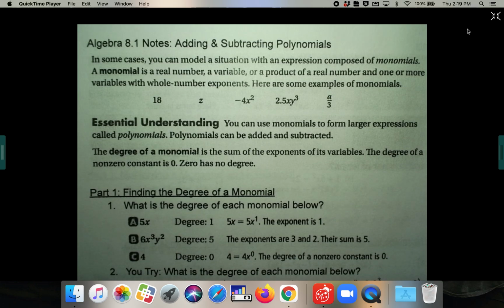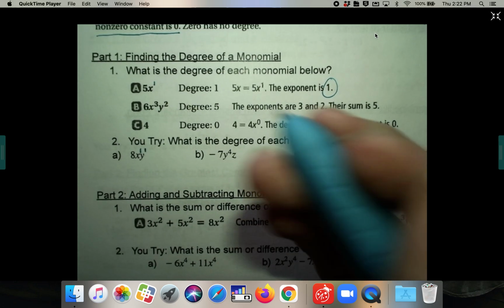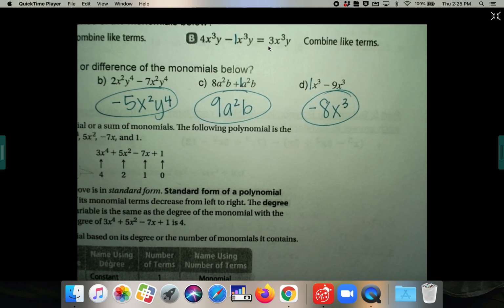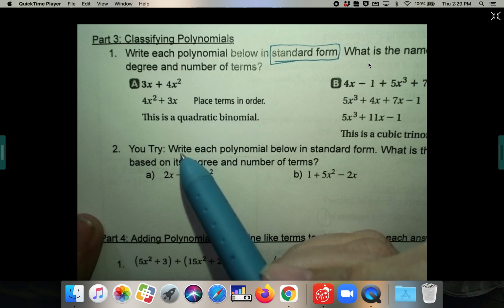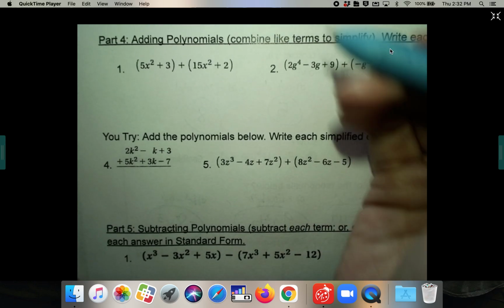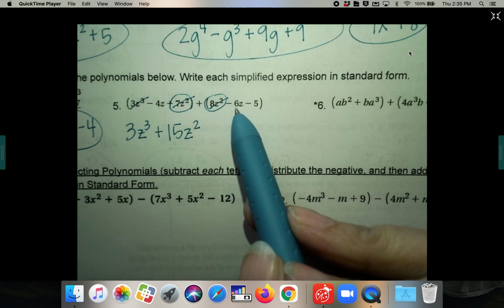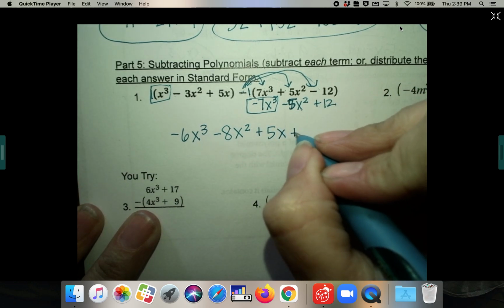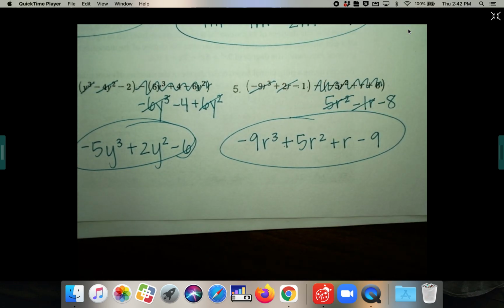Algebra 8.1 Notes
This lesson introduces polynomials, specifically finding the degree, and the name of the polynomial. It also teaches students how to rearrange polynomials into Standard Form and name the polynomial based on its degree and number of terms. It also teaches adding and subtracting polynomials.